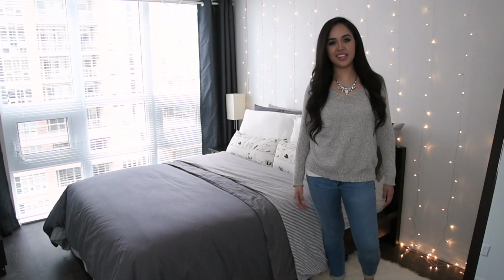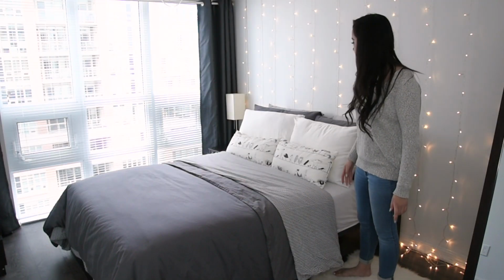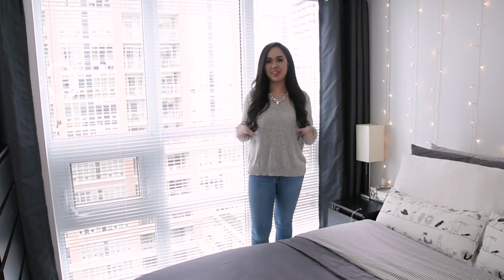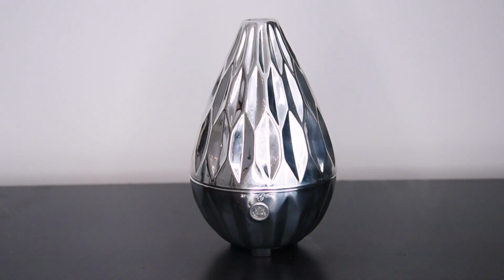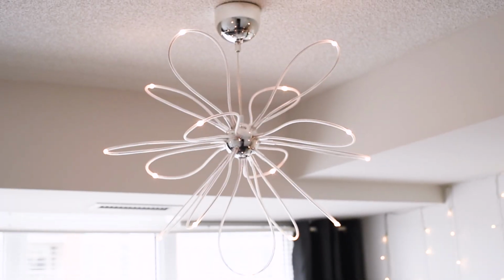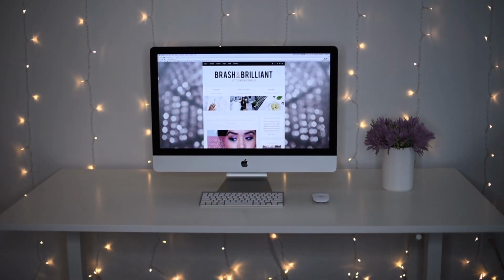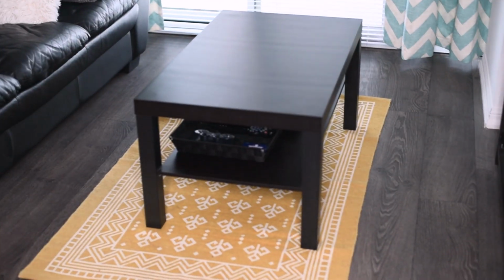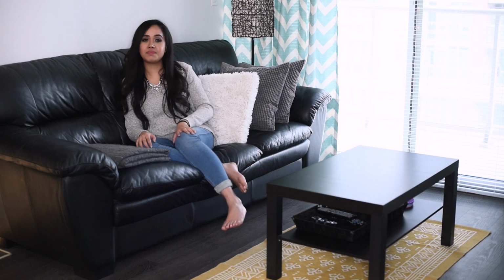Apartment Tour | Grey & White Decor | Brash & Brilliant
I've dressed up my new place with neutral shades, faux fur textures, and bokeh-ready string lights. This is my first interior decorating endeavour 'cause I’m a bit of a n00b with this stuff. Watch the highlights and then check out the blog post for more photos and product details

MUSIC
“Go 'n' Drop" by Antony Raijekov (via Free Music Archive)